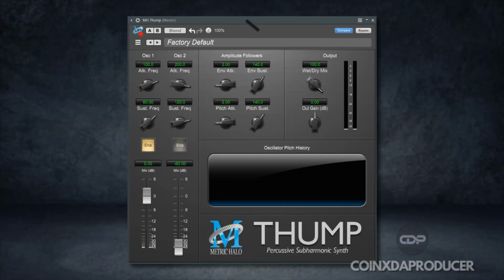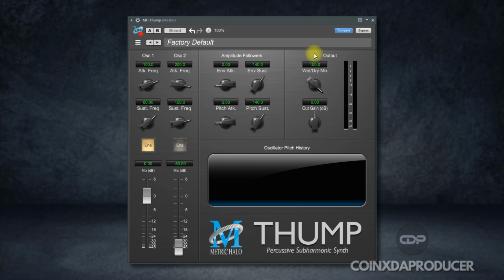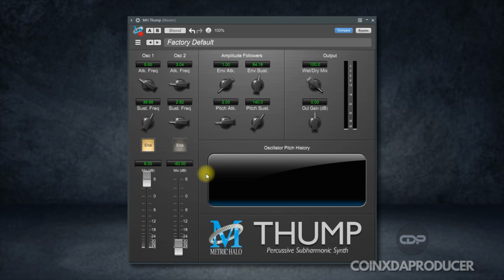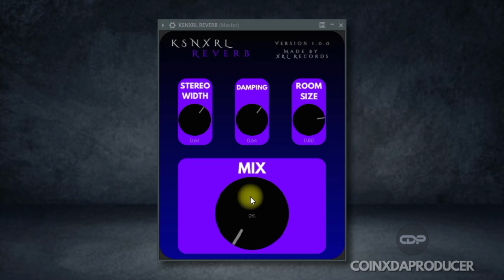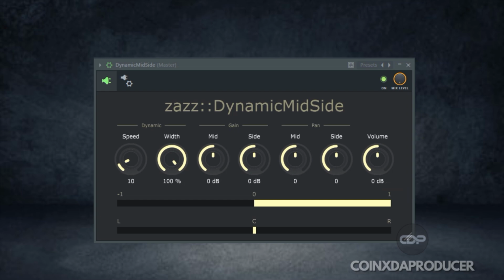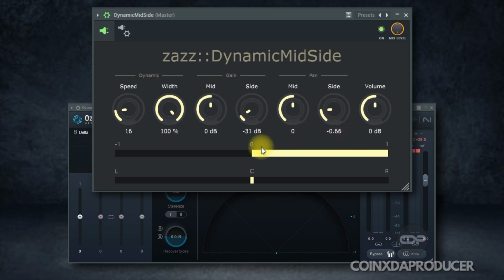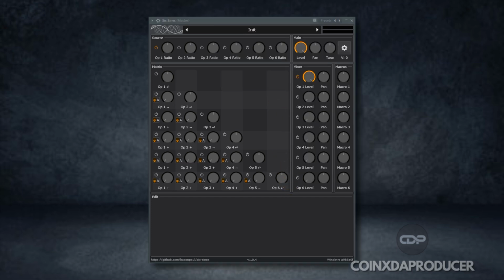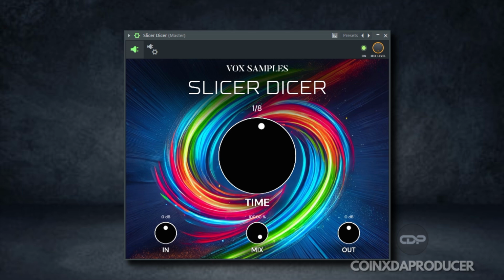FREE VST Plugins You MUST Have In 2025 - Music Production Best Pick!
In this Free Vst Plugins You Must Have video, I will  Show You Five Best Free vst Plugins For Music Production You need as a music producer that Will enhance your Sound at no cost and also Provide detailed information and sound Demos to hear them in action and finally Links to where You can find and download These free pro plugins.

✅ LIKE – Help more producers find these free VSTs!
✅ COMMENT – Which plugin is your favorite? Let us know!

Eric Bowman:
Sounds You Know 200 Vital (v.1.5+) Presets:

Times tamps:
0:04 – Introduction: Best free plugins for 2025.

0:22 – Plugin 1: Thump by Metric Halo – Adds deep, punchy low-end.

1:31 – Demonstration: Using Thump on a reggae track’s kick drum.

6:16 – Summary: How Thump enhances bass and where to download it.

7:16 – Plugin 2: KSNxrl Reverb – High-quality reverb with low CPU usage.

8:43 – Demonstration: Applying KSNxrl Reverb to a track.

10:48 – Plugin 3: Dynamic Mid-Side Plugin by Zazz – Stereo field control.

14:54 – Plugin 4: Six Signs Synth – Advanced modulation synthesis demo.